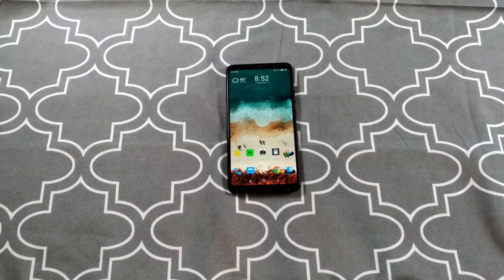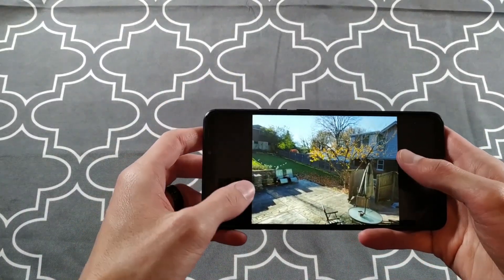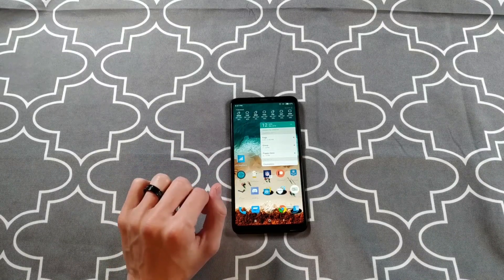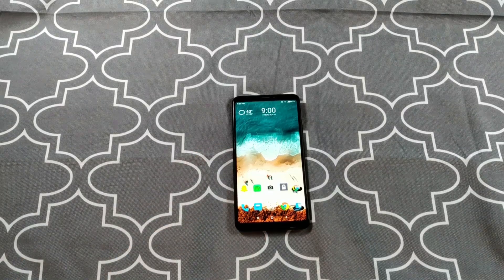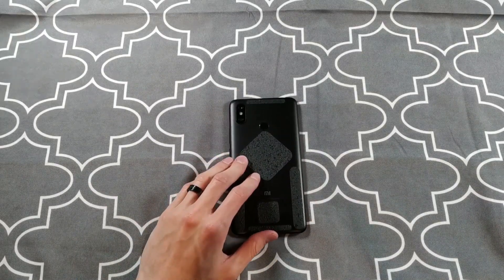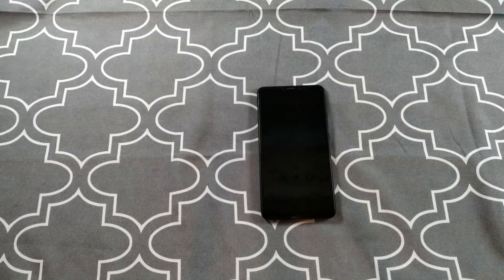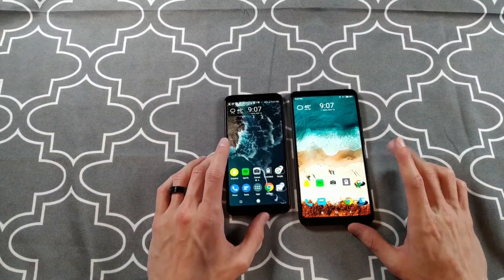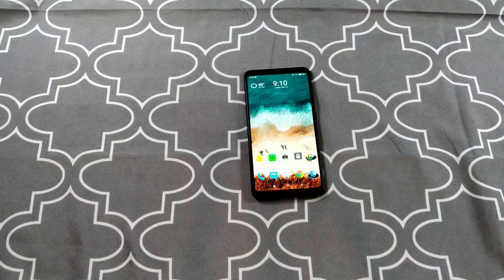Mi Max 3 Review: Xiaomi's Budget BEAST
Is this budget phablet better than it's specs suggest?
QOTD: Let me know which device you wanna see me look at next!

Current devices on deck:
Living with the Mi A2
Living with the Redmi Note 6 Pro
OnePlus 6T content...?

Price and Specs: 0:56
Camera: 1:36
Android Skin (MIUI) & Performance : 3:44
Screen:  5:55
Battery: 8:29
Audio Quality & Speakers: 10:14
Fingerprint Sensor: 11:08
Living with the Max 3: 12:10
Conclusion & Final Thoughts: 16:22